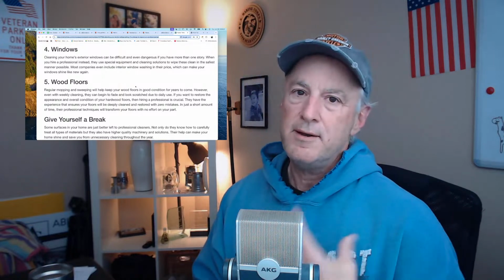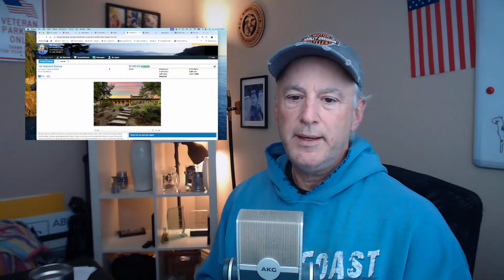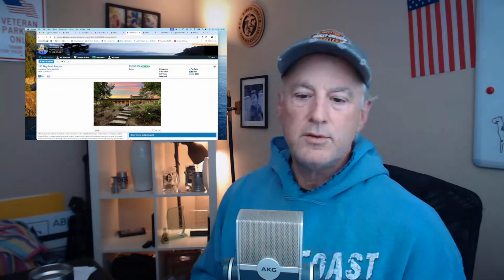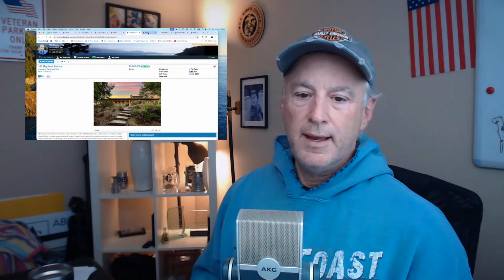Santa Clara County High's and Low's Cleaning Your Home Before Selling? 5 Surfaces to Leave to a Pro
Santa Clara County High's and Low's

Cleaning Your Home Before Selling? 5 Surfaces to Leave to a Professional

🔴 Video: 2025 Housing Crash Predictions

Los Gatos Home of the Week

Santa Clara County Price Reductions

🔴 The Five Biggest Turn-Offs For Homeowners

Vito Scarnecchia

Real Estate Broker, Veteran, Dad

DRE#: 01407676

If you are moving ANYWHERE in the world - Let me know! I know a LOT of AMAZING Agents!

Home Buyers Course

YT YouTube.com/SanJoseLiving